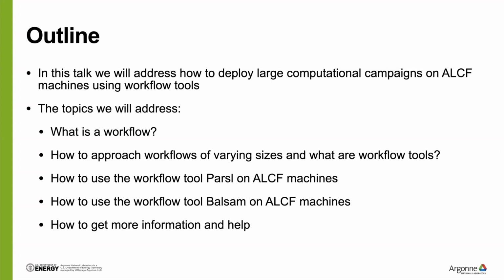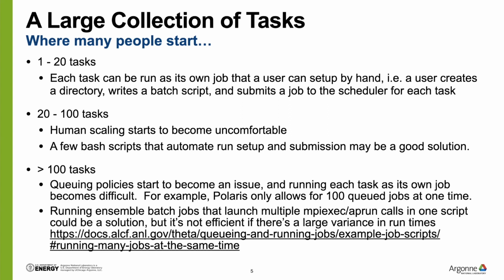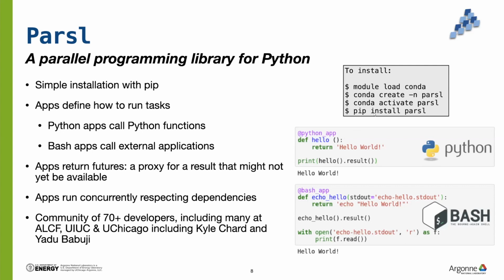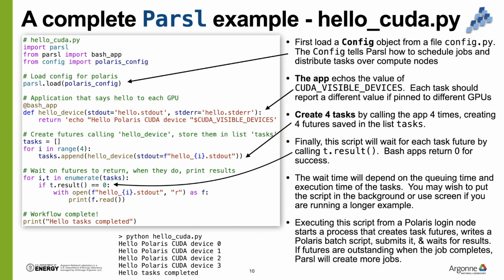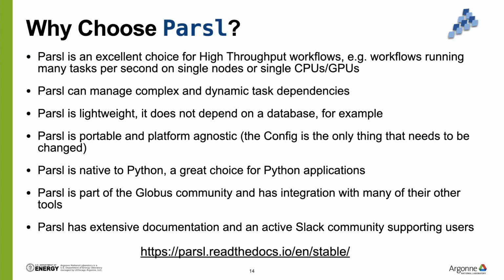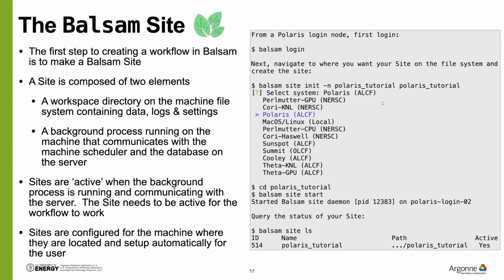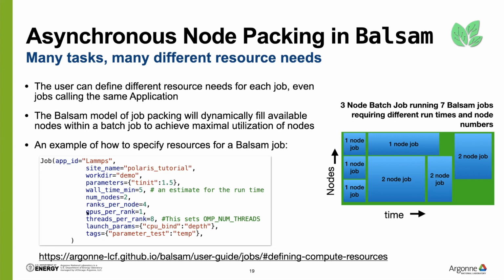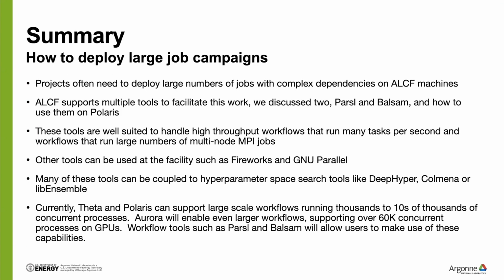Workflow Software for Managing Large-Scale Job Campaigns at ALCF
Most users have a 'workflow', a set of steps they take to execute their applications and generate and interpret results. What happens when a workflow becomes large and complex? Workflow management tools are designed to meet this challenge. ALCF supports multiple tools that can help users:

- execute large numbers of independent tasks
- manage the import or export of data for tasks
- coordinate the execution of dependent tasks
- orchestrate dynamic workflows that incorporate ML or AI models

This seminar will discuss tools used at ALCF and show examples of how these tools can be used on Polaris.